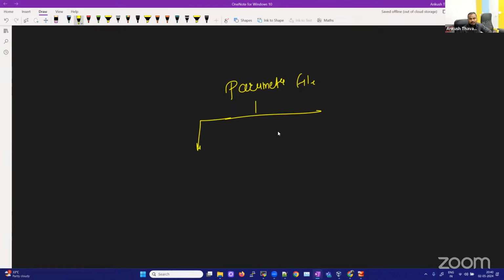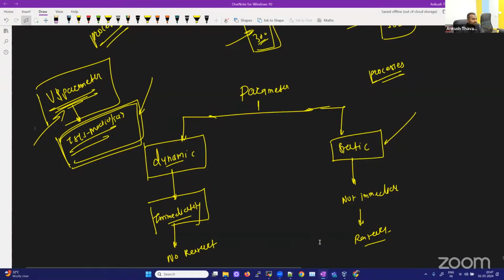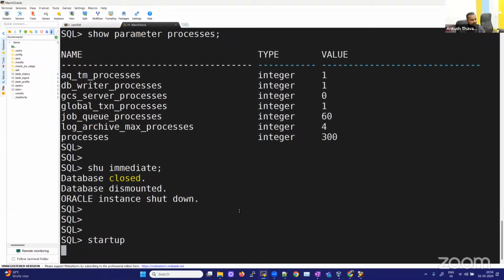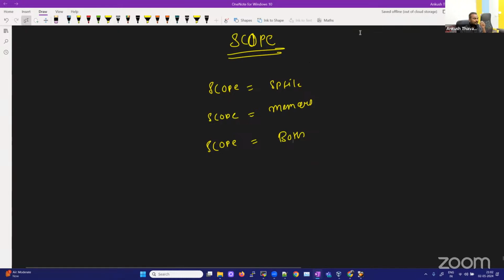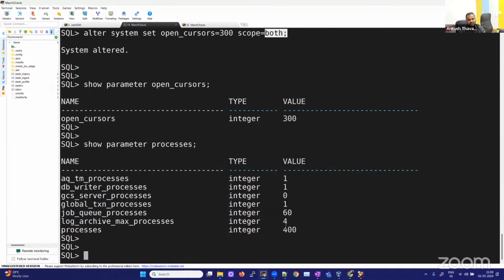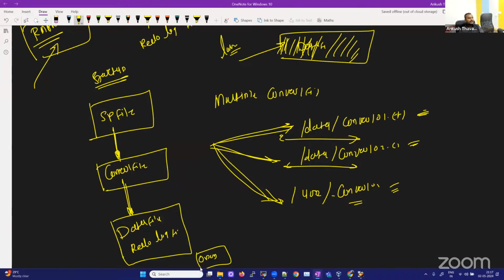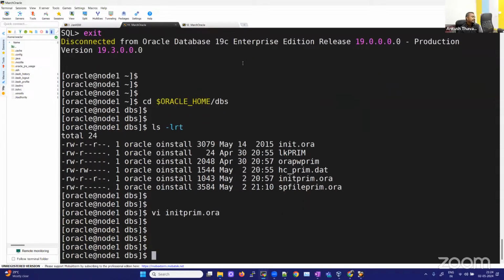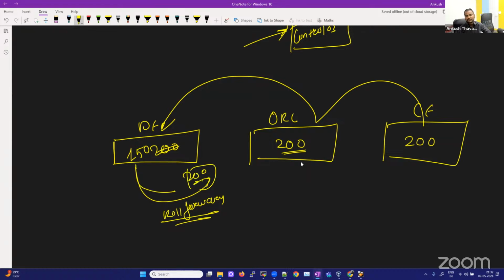Parameter File in Oracle | How to change Parameter in Oracle Database | Learnomate Technologies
In this live video, Ankush Sir from Learnomate Technologies explains the concept of the Parameter File in Oracle databases. He covers how to view, understand, and modify these parameters to optimize database performance and stability. Ankush Sir provides step-by-step guidance, practical examples, and best practices for managing Oracle database parameters effectively. Join us to enhance your database administration skills and ensure your Oracle database operates at its best.

Important Link